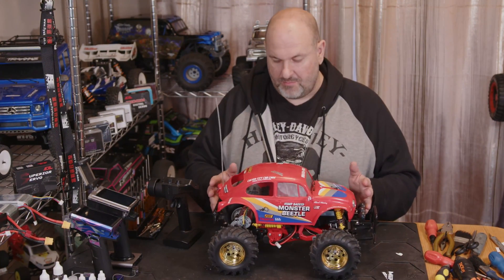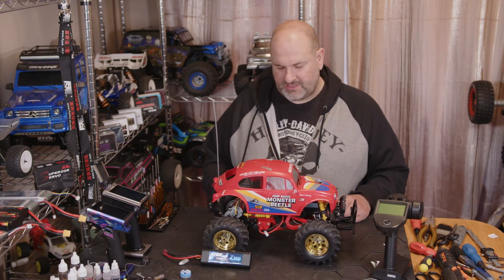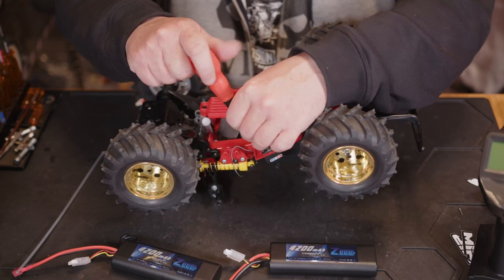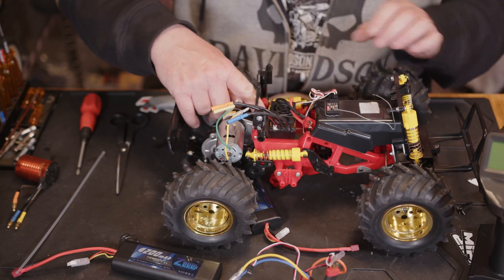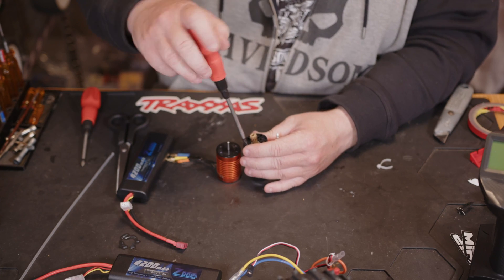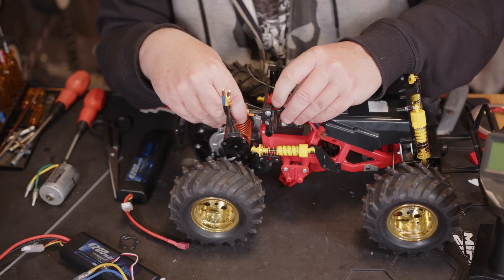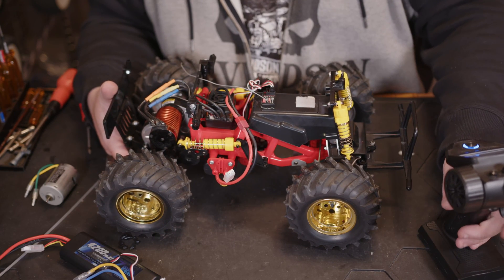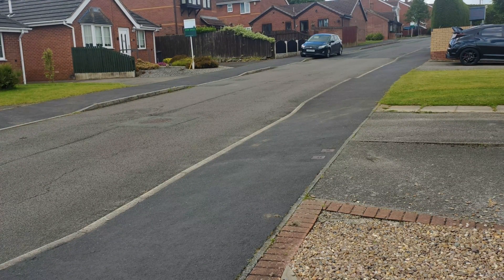Tamiya Monster Beetle brushless motor & esc conversion.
SKYRC GSM020 GNSS Performance Analyser £78.09

Entweg 3930Kv Motor, Ocday 10T 3930Kv 4 Poles Sensorless Brushless Motor And Waterproof 60A Sensorless Brushless Car Esc For 1/10 RC Car Truck Boat £42.99